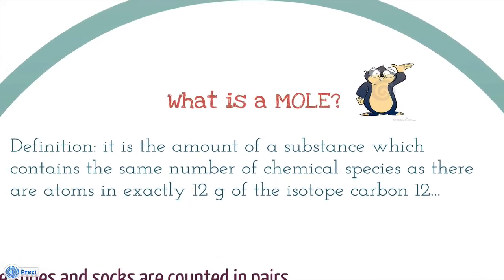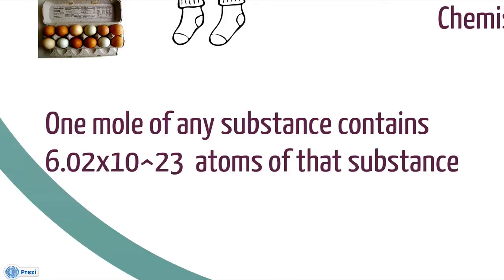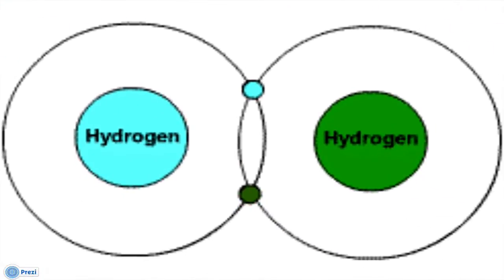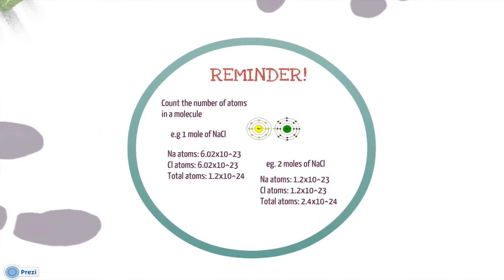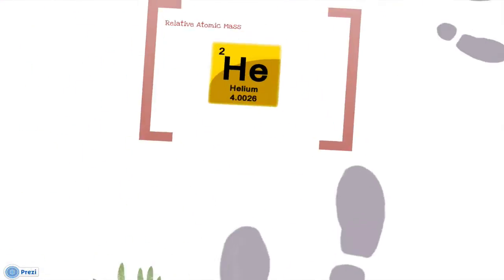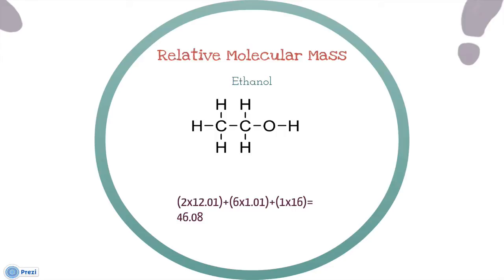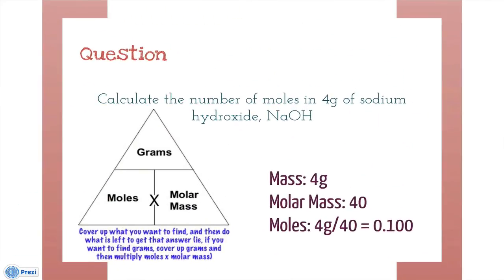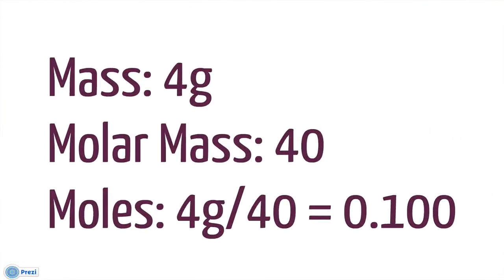1.0 Quantitative Chemistry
Hey guys, I'm trying out a new format (prezi) of making Youtube videos. I feel like this way is clearer and more organized. Lemme know if you think I should keep using prezi for my Youtube videos ! :)

Dedicated to Leila, you da best guurl ;)